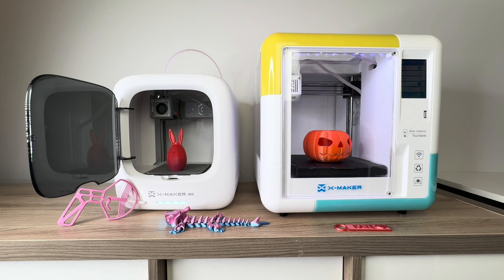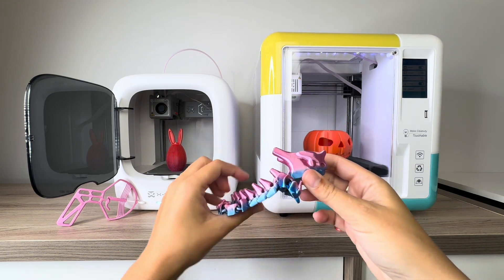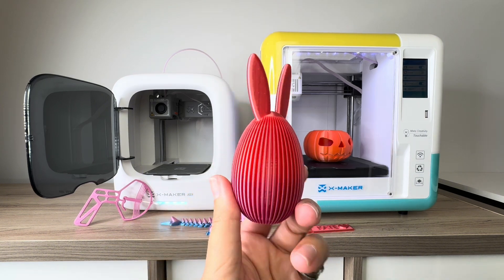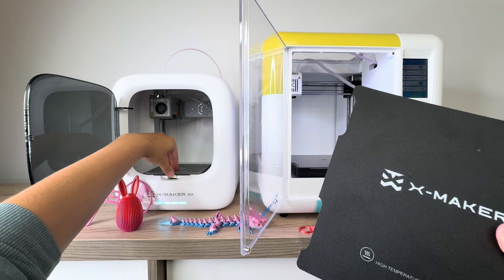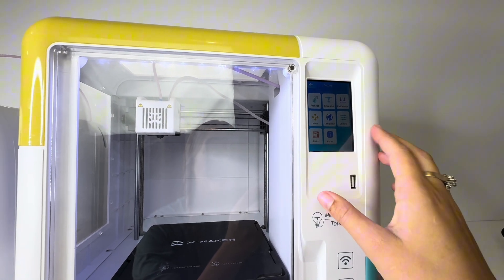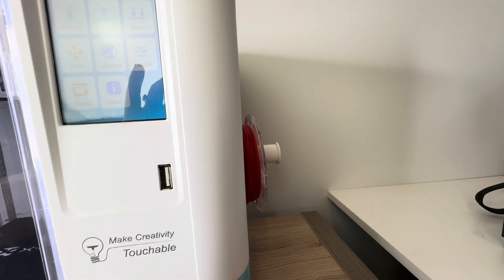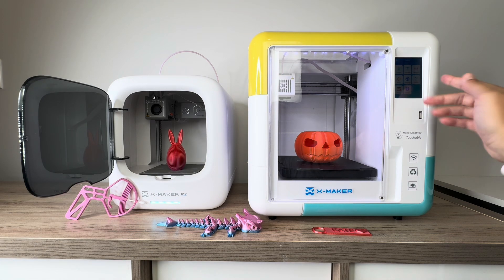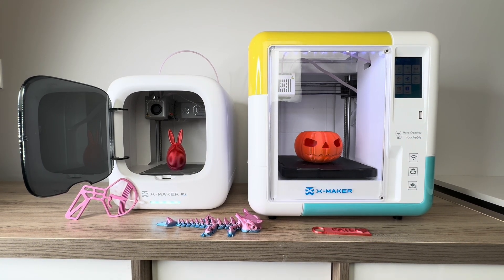Joy vs. X-Maker 3D Printer: Which is the Best 3D Printer for Kids?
In this video, I compare two fantastic 3D printers from Aoseed: the X-Maker Joy and the X-Maker. Both are designed with kids in mind, featuring an intuitive app loaded with hundreds of fun toys and trinkets to bring your 3D printing dreams to life. But which one is the right choice for you?

I break down the key differences, including size, ease of use, and extra features, to help you decide. Whether you’re looking for a compact printer or something with more advanced options, this comparison has you covered.

Watch the full review to see which one takes the crown as the ultimate kid-friendly 3D printer!